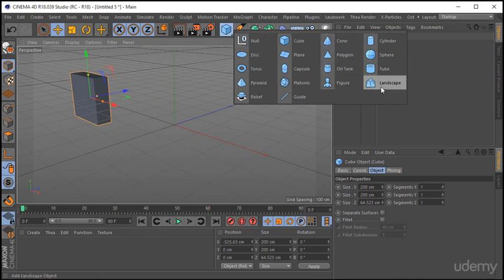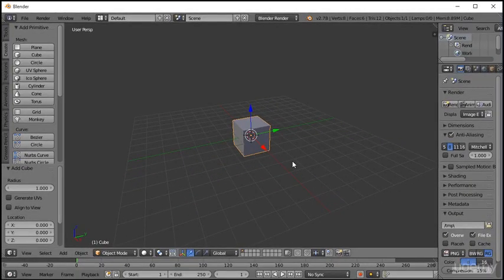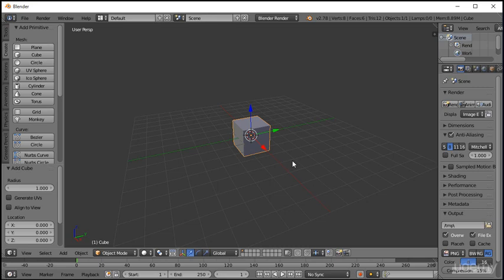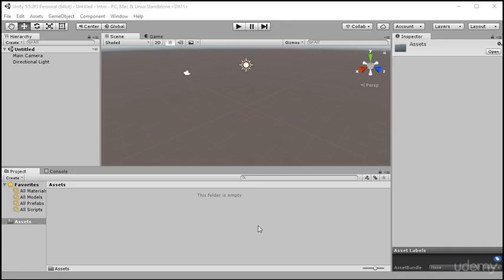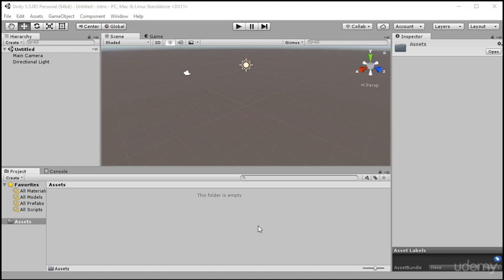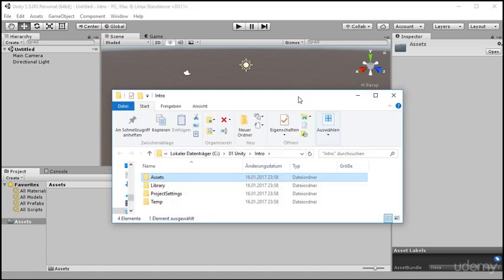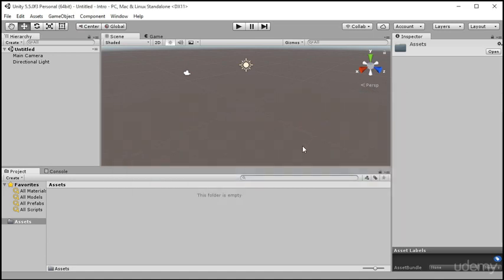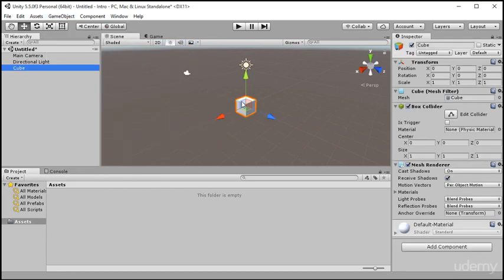A first short look inside of Cinema 4D, Blender and Unity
Learn 3D Complete from Scratch in Blender Cinema 4D Unity C#
Big 3D Class - Learn Cinema 4D Blender Unity C# from Scratch - This Class is  for all People who are interested in 3D